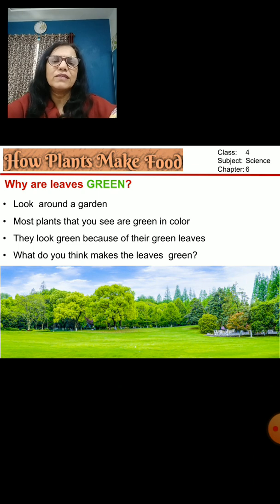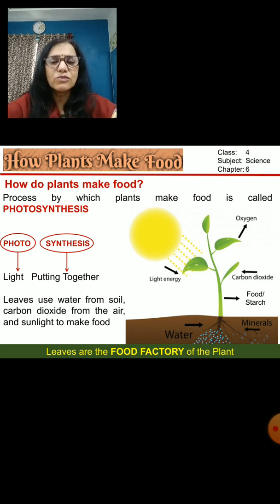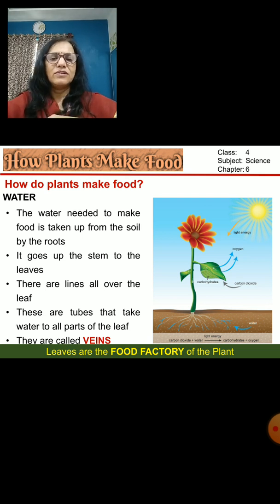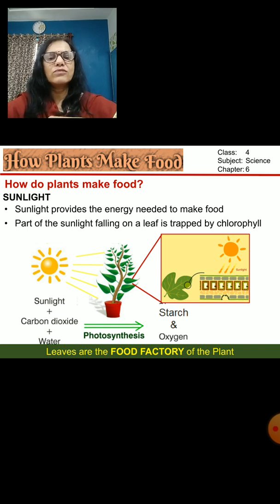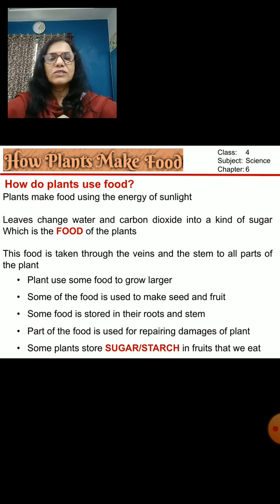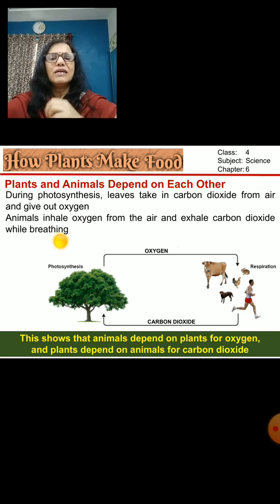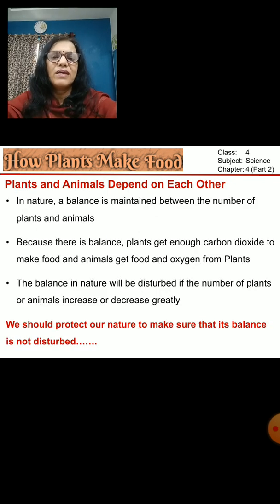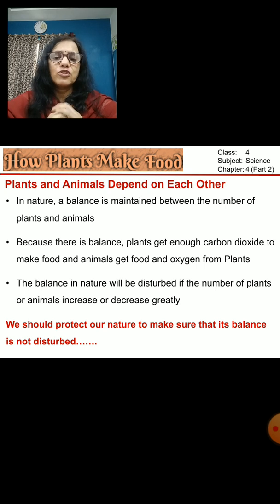Class_4_science_chapter_6_How_plants_make_food_part_3_